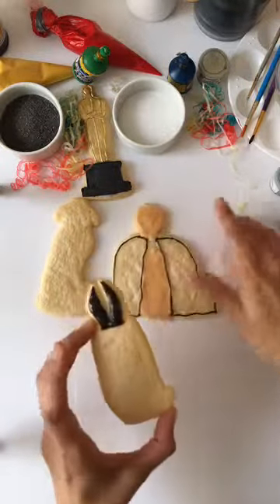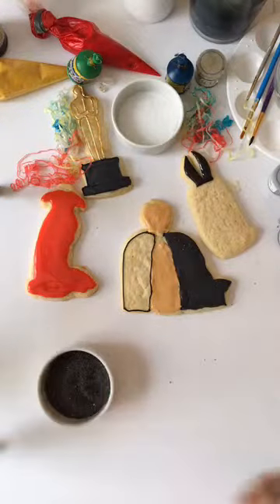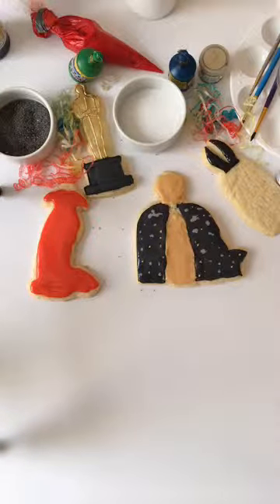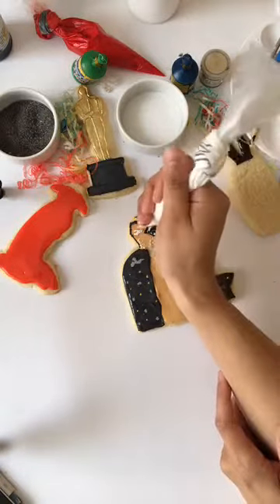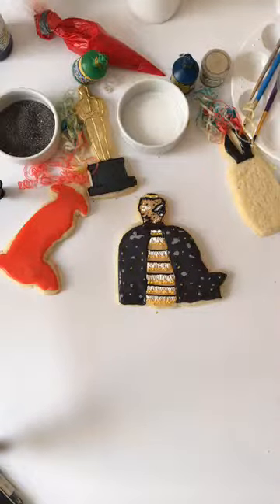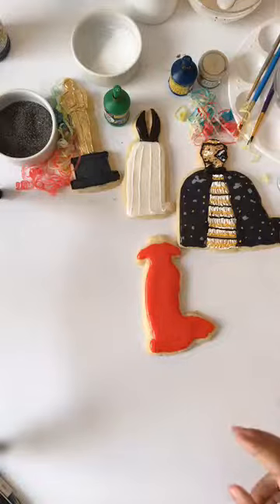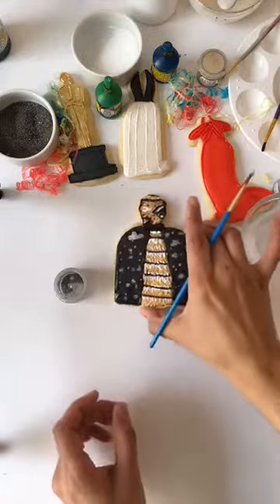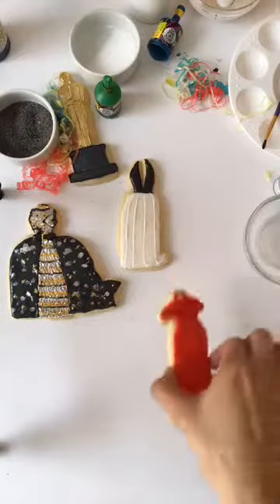Re creating Oscar dresses LIVE with Little Sparks Cookies!✨